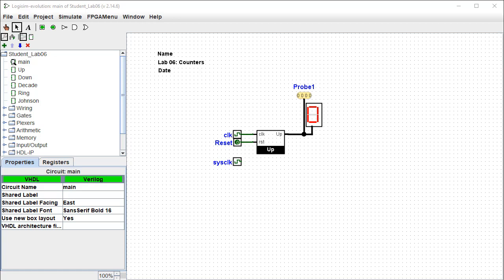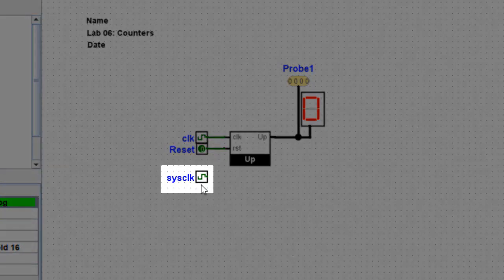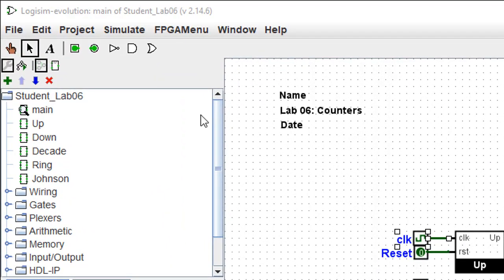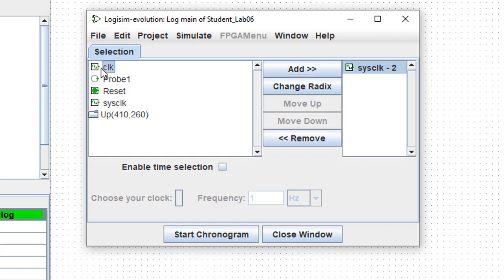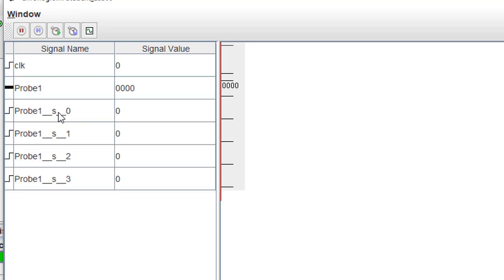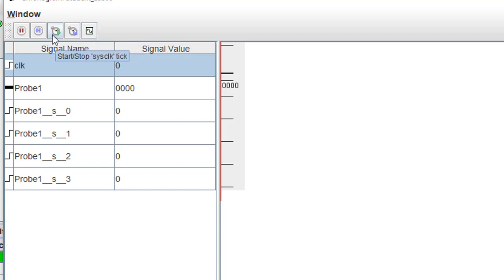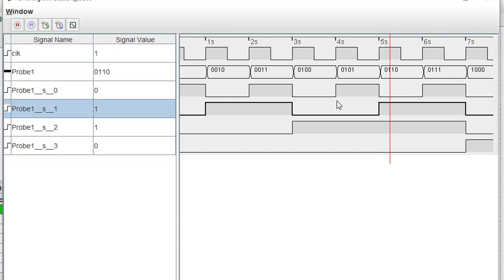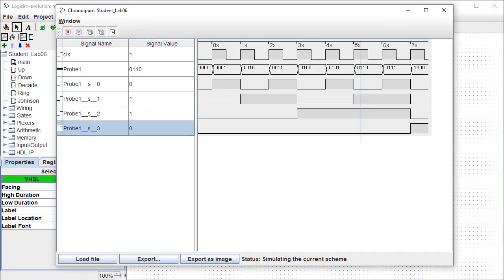Logisim Evolution Chronogram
CIS 221 students at Cochise College use Logisim-Evolution to simulate digital logic circuits and this video is one of a series designed to teach the fundamentals of that simulator. This video shows students how to set up and use a chronogram.

The lab manual and student files can be downloaded The lab manual is named "dl_lab.pdf" and the student files are found in the "Student_Files" folder.

The digital logic text that this lab was designed to support can be downloaded The text is named "dl.pdf" and can be freely downloaded.

Both sites are GITHUB repositories and anyone can clone these books to use or modify as desired.